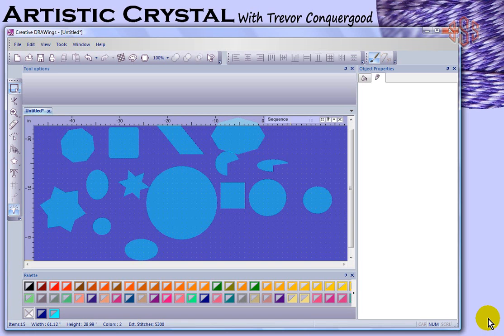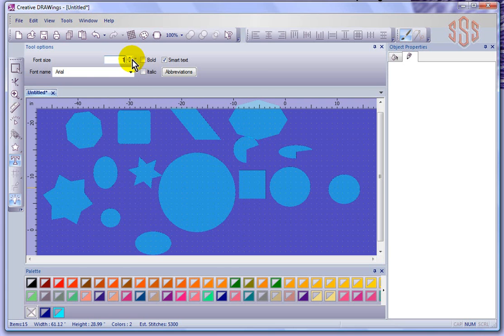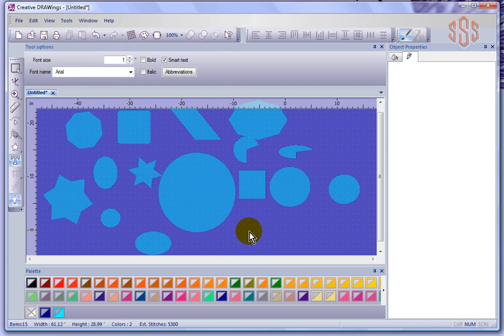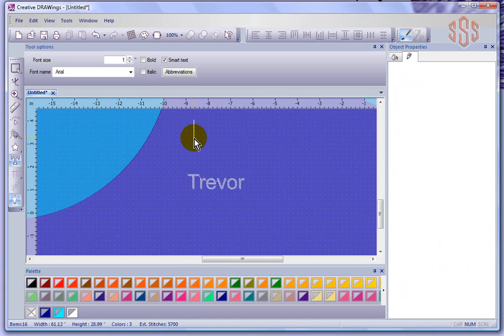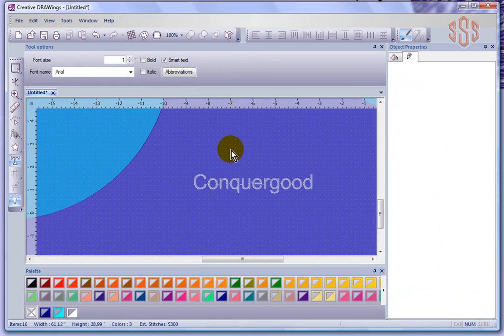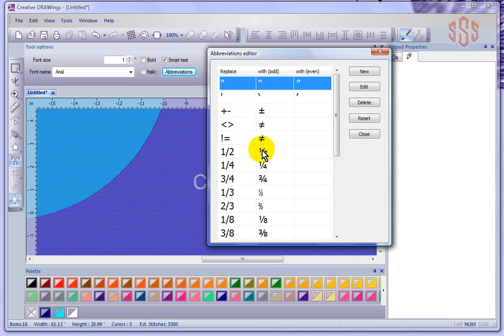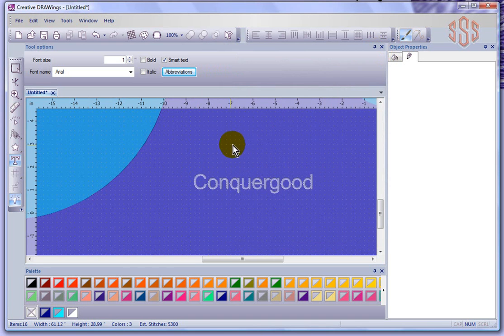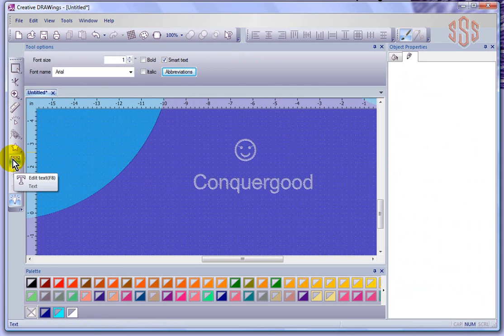Artistic SimpleCut Instructional Video - Text Tool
Watch Trevor use the text tool to create and edit text objects.